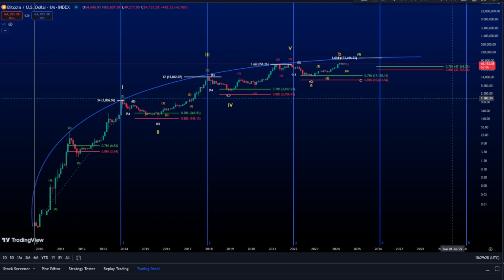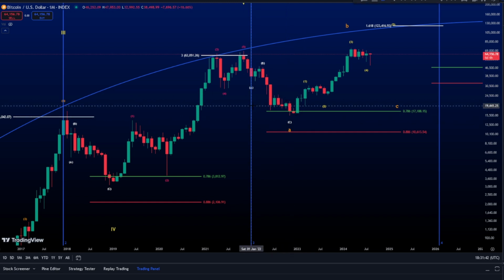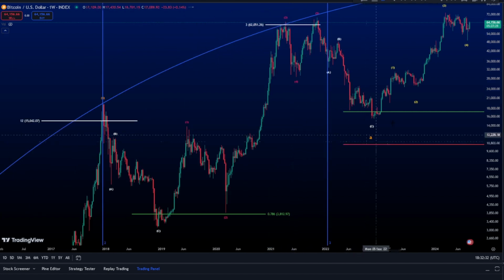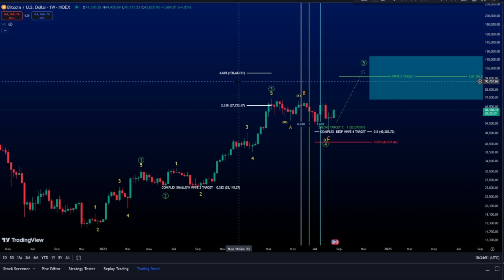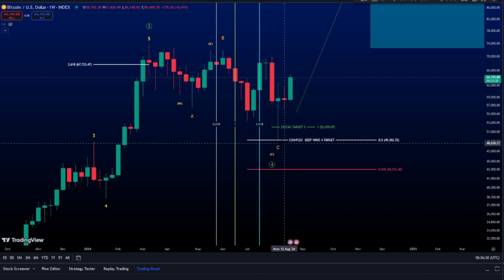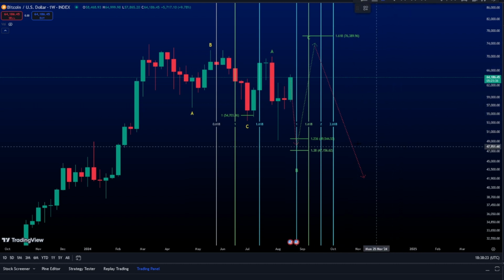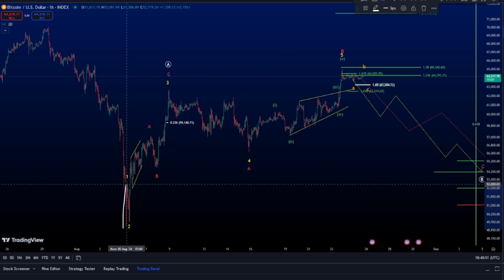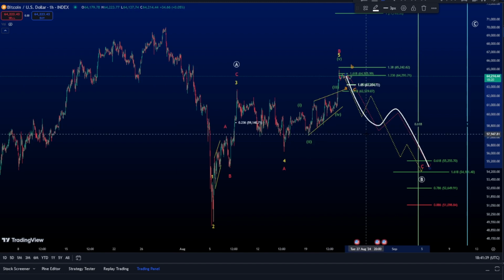Bitcoin BTC Price Prediction | Elliott Waves Technical Analysis | Bullish vs Bearish